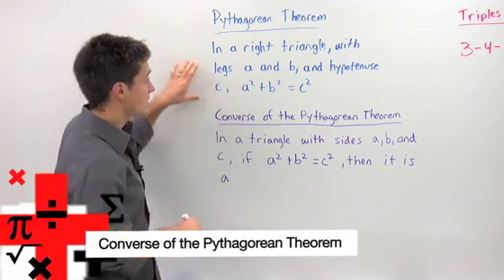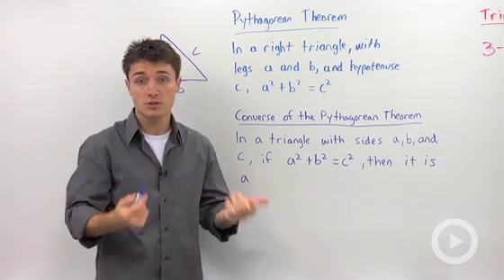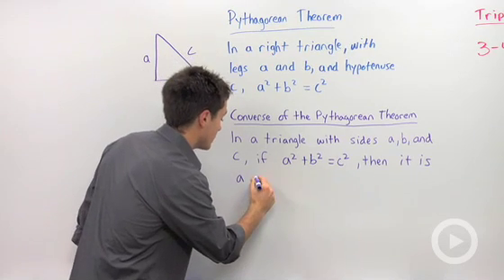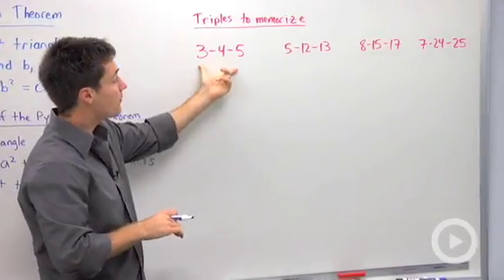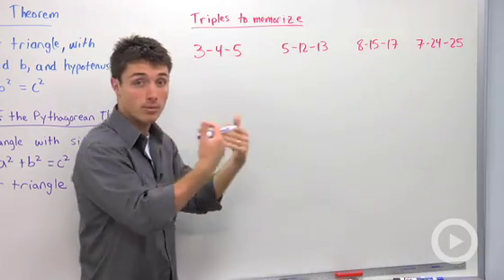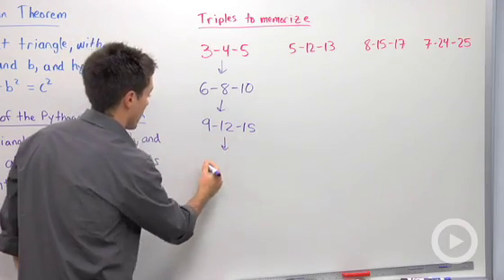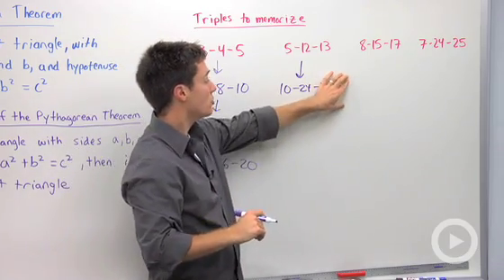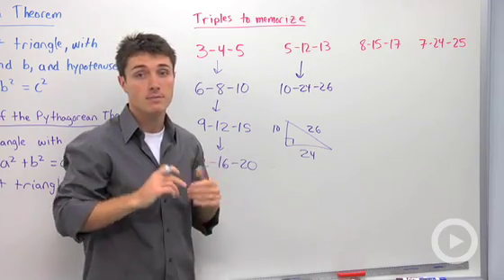Converse of the Pythagorean Theorem